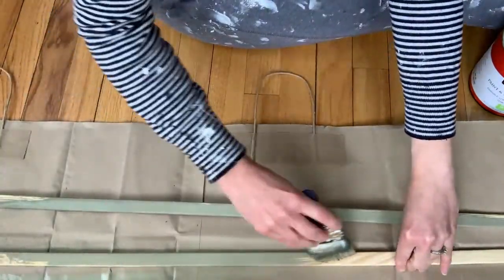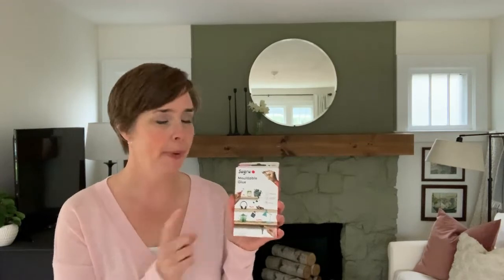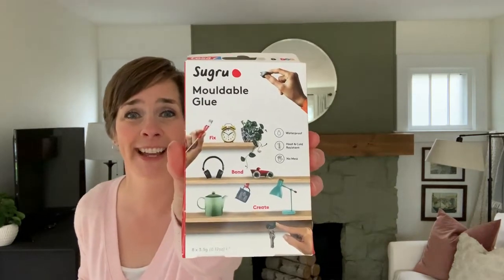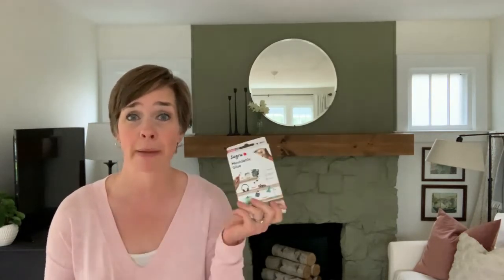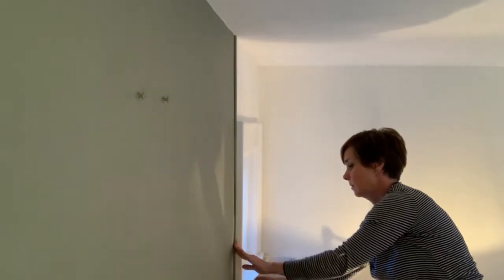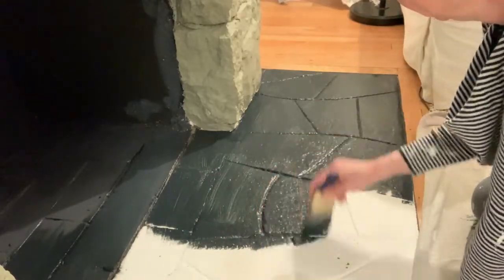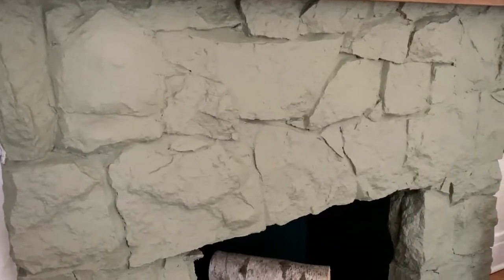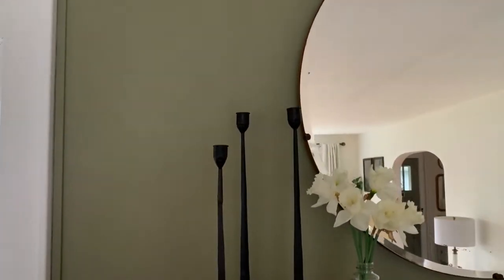Adding Color to a Painted Fireplace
A quick solution to adding color to our living room: why and how!